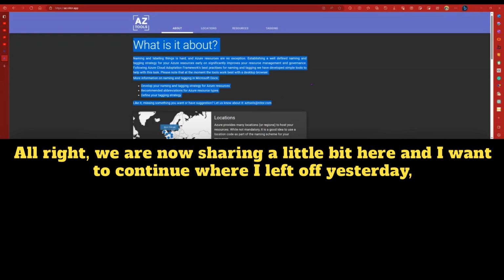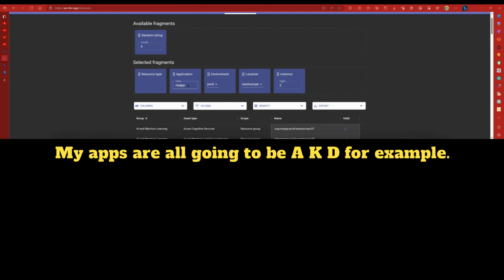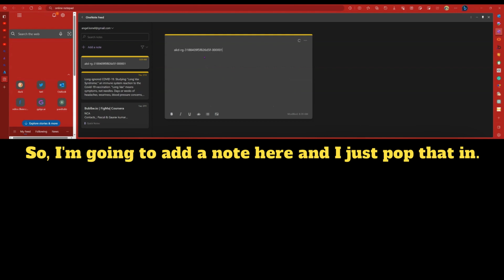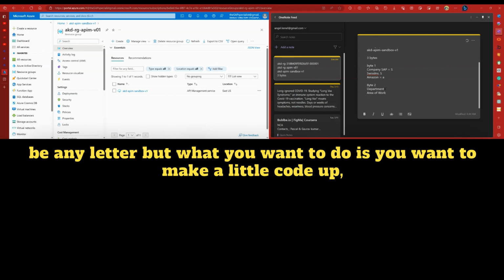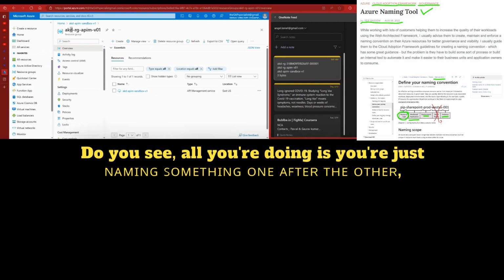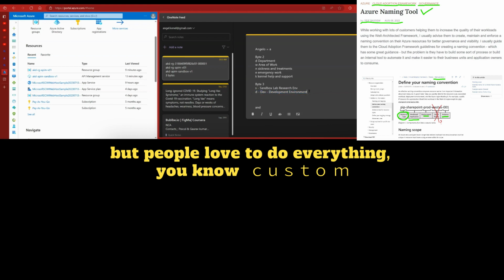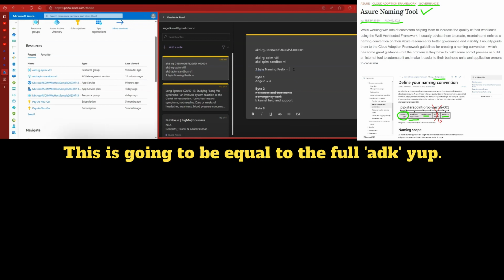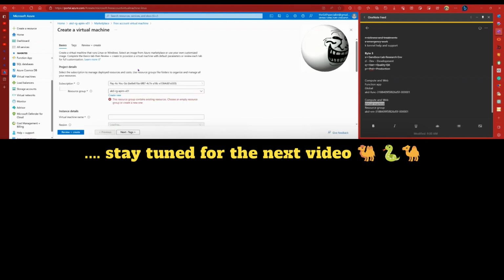akd-a2z-p1-namingthings Azure Resource Naming Tool 🔰CAF Step-by-Step Guide & Strategy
☁️ Resource Naming Conventions

I say it all the time "If you are not having fun with Azure, you are doing it wrong". Just

Azure Naming Tool Overview
Matt Allford

Are you confident you can link A2Z customized Infrastructure as Code with your Naming Convention style that must cover over 95% of all your anticipated needs and is has been pretested using a simple 4-fragment design. Expect 2-3% exceptions (not the other way around). Do not be that guy, who is lost and keeps spinning tires waiting for the cows to come home and help. Are you on your own with a hardened and trusted NC and a simple 1-pager and a 3-Easy-Step instruction Guide? If not, do not proceed any further until you watch this OOK one-of-kind approach. Voilà, simple logic and commonsense still prevail and debuted here for you Tubers. You are well past that point now and you should jump ship or take the rudder and steer this nose-diving disaster to safe waters before you try another take.

Can you recover or delete everything and re-implement a fresh clearly configured Terraform file?
1. put your resources in a main.tf
2. put inputs in variables.tf
3. put outputs in outputs.tf

 Automate infrastructure on any cloud with terraform.io design your infrastructure automation to provision and manage resources in any cloud or data centre. If you need a long explanation and documents coming out of your yin-yang to understand or explain the new names of any Azure Resource designed by some Mad Matrix Manica so-called Solution Architect with grandiose ideas and their virtue signally while mixing numbers and upper lower cases in the same syllable. Do not go mad 2 because these crazies will help you look like a genius! In the land of the blind the one-eyed man is KING.

 You have a gut feeling, and you had the epiphany or instance vision that this endeavor will fail means you have basic common sense, and the rest of your colleagues are rookies. Watch and realize your worst fears. Stop using your creative on-the-fly style goofy Disco Engineering Naming Conventions: Dis go here Dis go there! "Naming Things", like an Adam with rules that undoubtedly failed in the Evening.

 Too many projects have moved beyond step n°1. Now on to sidestep n°2 and then 3 steps backwards? No planned working E2E proof of concept samples, a schedule hodgepodge of squeaky wheels re-invented by a Long GONE Cosi Contractor. Now you are left working in-house with a bunch of un-trained experts to spin through a Full-Stack of blank stare excuses. Monday morning again, No Joy. Weekend upgrades did not help. Security and administrators at their workstation check their Outlook DBs with 2020+2 unread emails waiting for deletion. Well, the pressure is on you not on these 'characters' claiming they cannot find the time to open a browser and LooK4 👀 Tools 💀 Fools!

 Before creating resources, functional standards must be set since renaming them might be difficult or impossible. Azure will auto-create resources. Virtual Machine Disks and Network Interfaces will remain misnamed. ARM templates, PowerShell, Azure API, and CLI may name them appropriately.

 REFERENCES 📃
CAF Documentation - Naming and Tagging:

  Struggling to get some traction? Then my video series is for you out of the ditch and back on track focused on producing tangible results, adding value to the project, and getting things unblocked in those DevOps pipelines.

 Using the most powerful cloud platform in the world from A-to-Z and you are struck again
:) you have found "The Long Cool Woman in a Black Dress" The Hollies, doing it right Bubb at bubble.io youtu.be/Jwy4eIUBDvE

*Heads Up : Azure AD is becoming Microsoft Entra ID
Published date: July 11, 2023